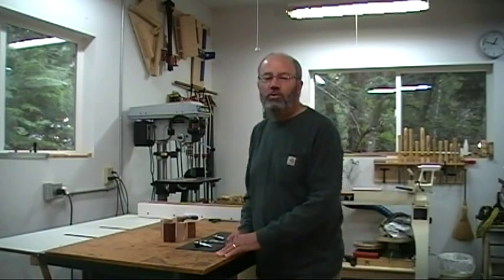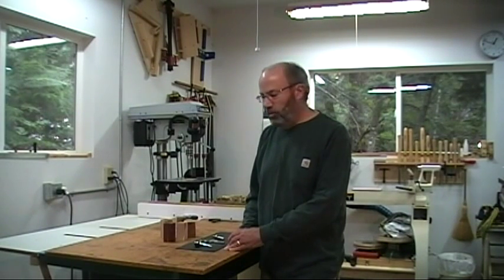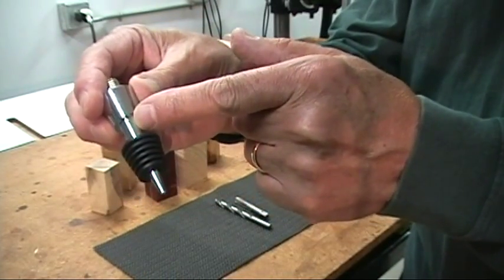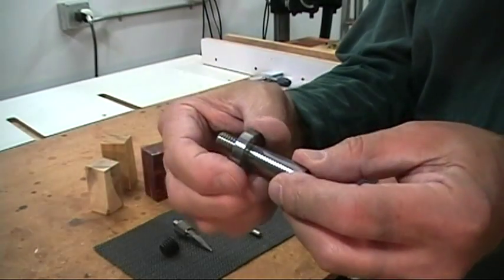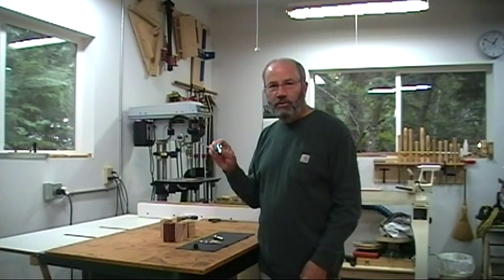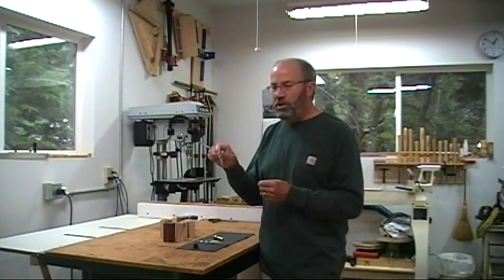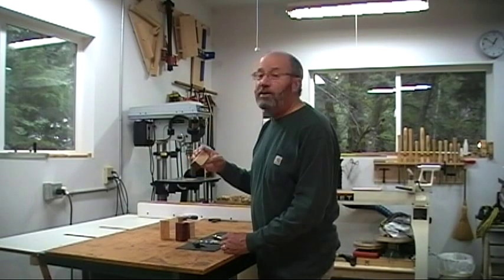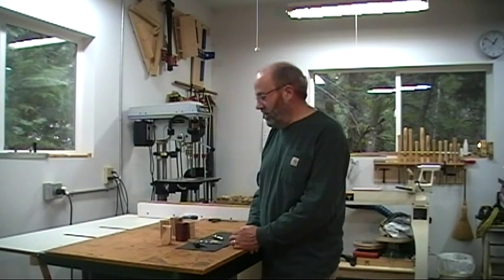Turned Bottle Stopper, Episode 1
The Quick and Easy Bottle Stopper, An Overview.